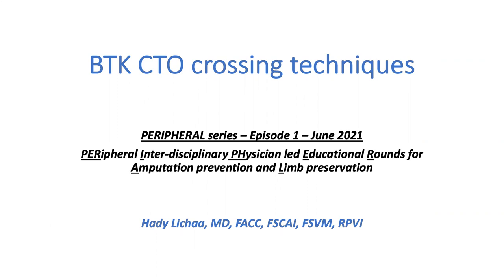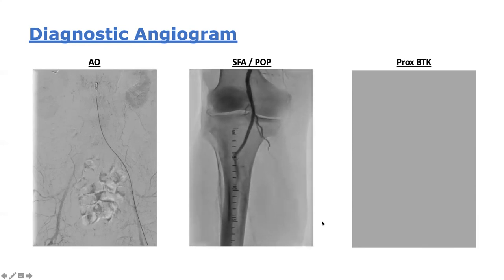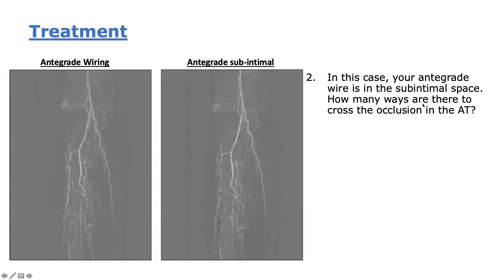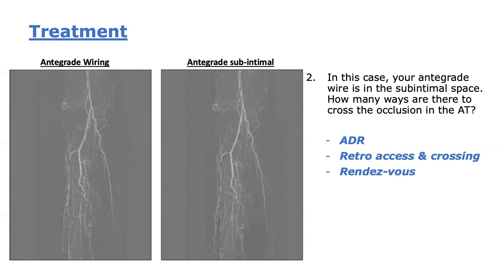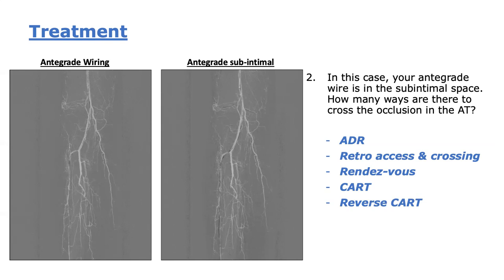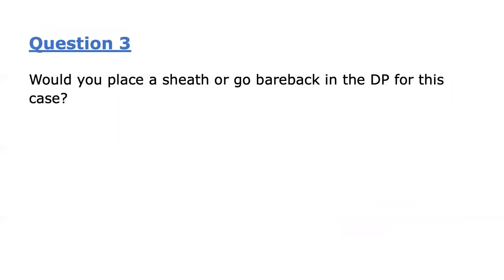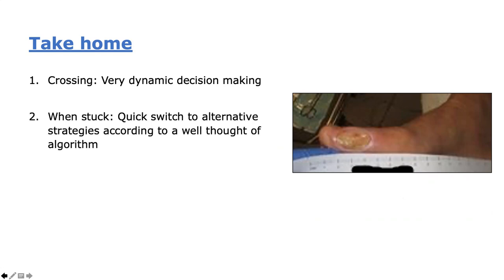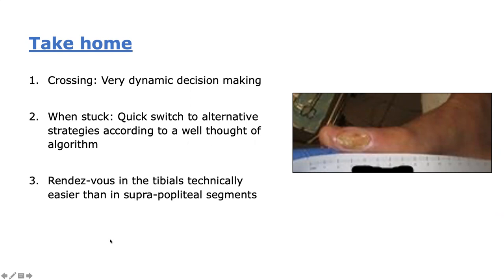PERIPHERAL series - Episode 1 - Infra-popliteal CTO crossing techniques - Hady Lichaa, MD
(PERipheral Inter-disciplinary PHysician led Educational Rounds for Amputation prevention and Limb preservation)

Episode 1 - BTK CTO interventions and Crossing techniques: ADR, Retrograde Tibiopedal access, Rendez-vous,

Hady Lichaa, MD, FACC, FSCAI, FSVM, RPVI